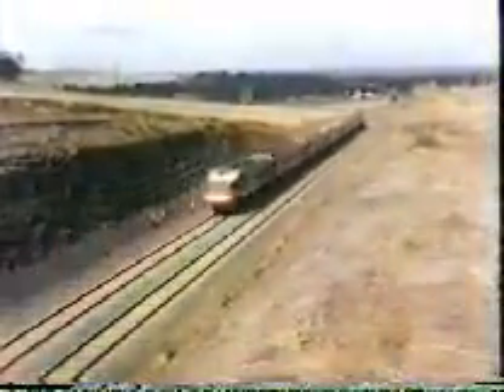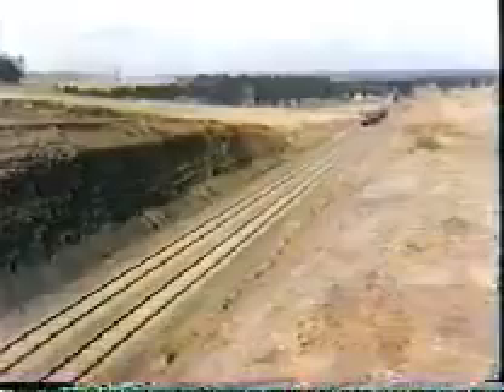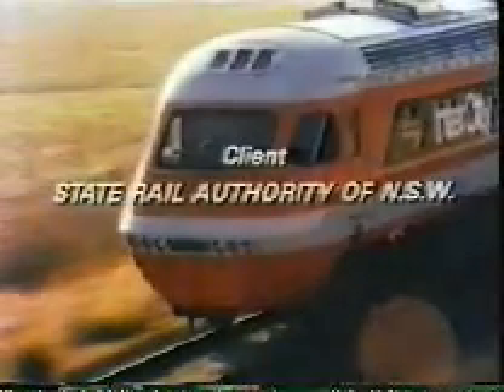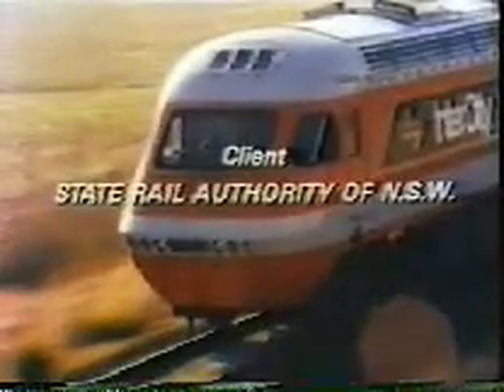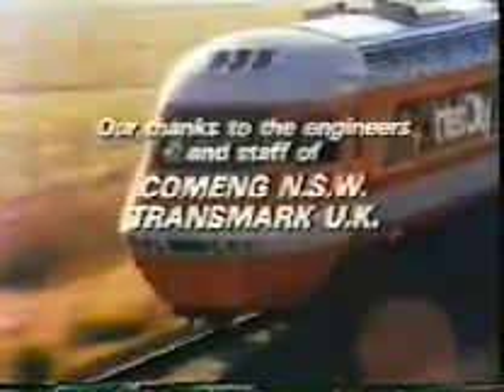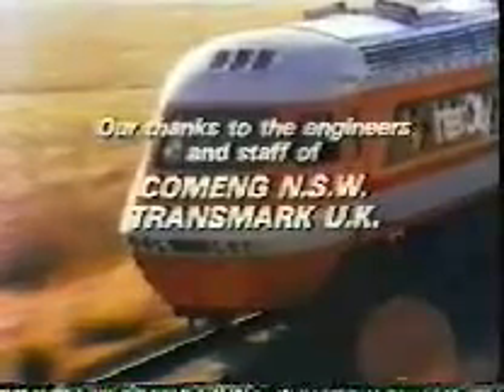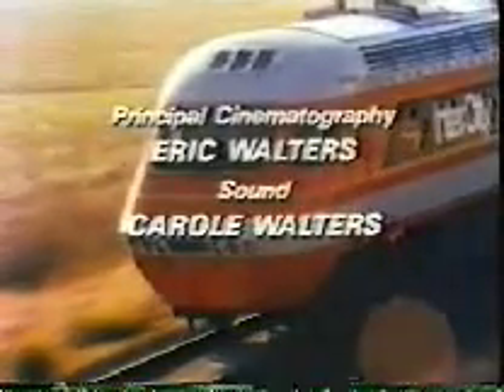XPT By Comeng 3/3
This documentary video from the early 80s details the design, development, building and Testing of the XPT.